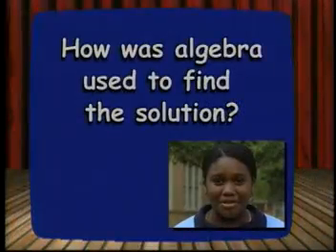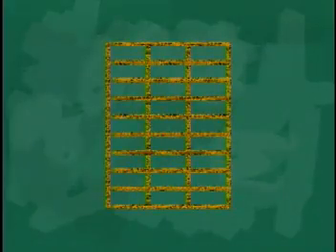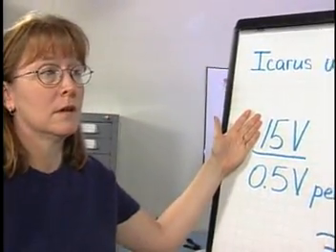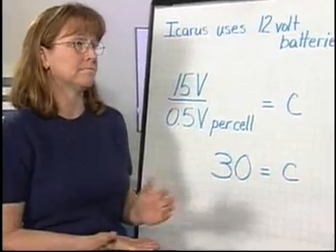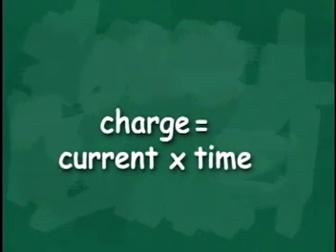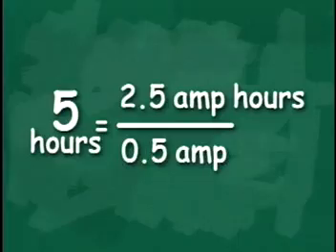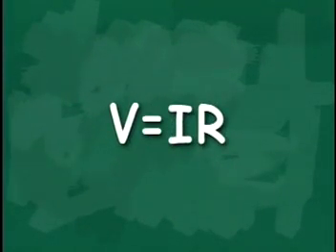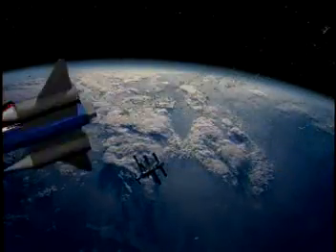Algebra & Arrays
NASA Connect segment exploring how algebra and arrays are used in NASA's activities. The segment also explains voltage, current, amp, and resistance.